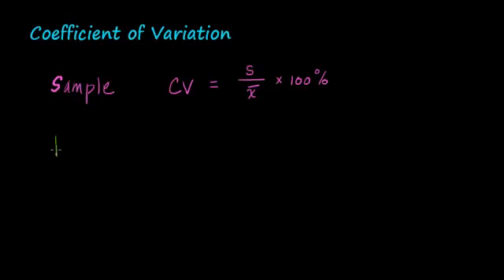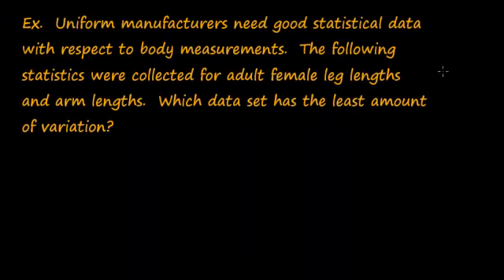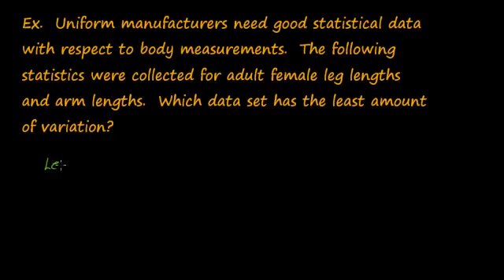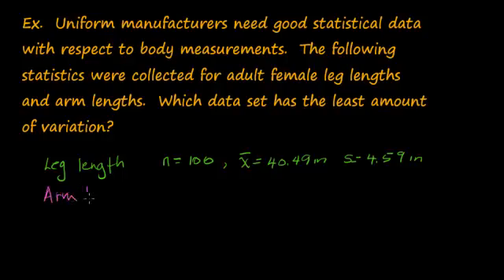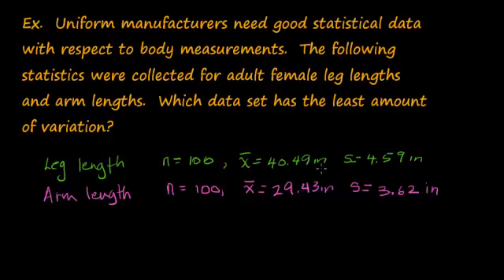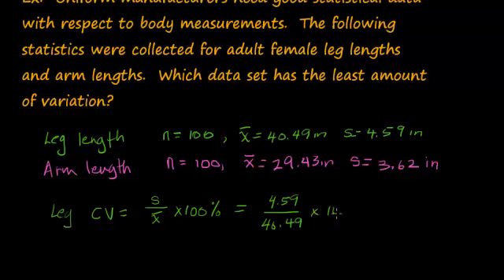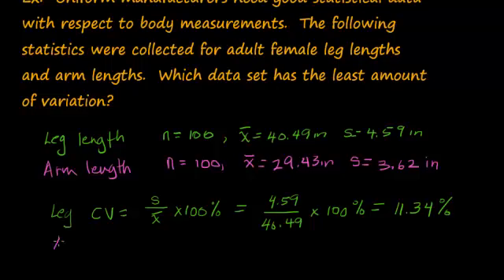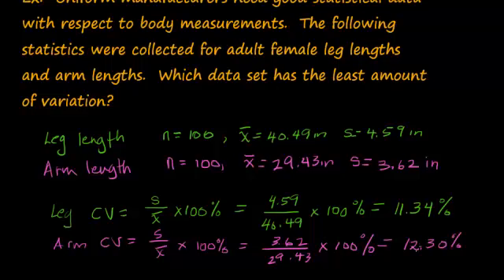Coefficient of Variation.mp4